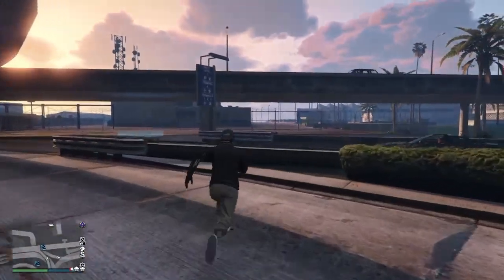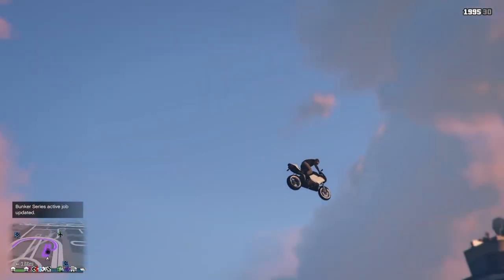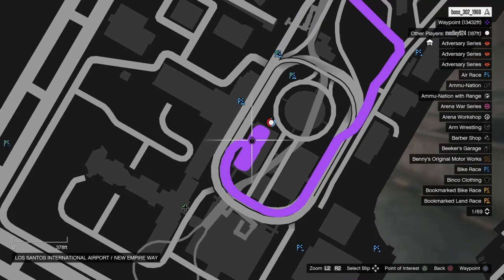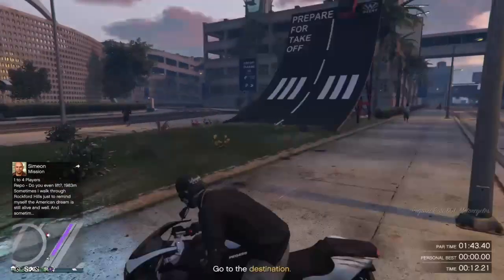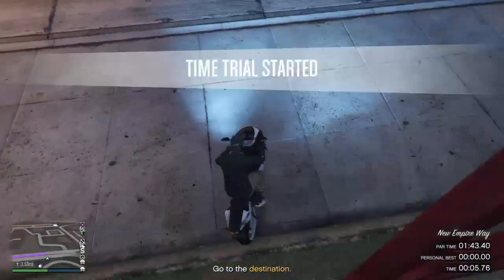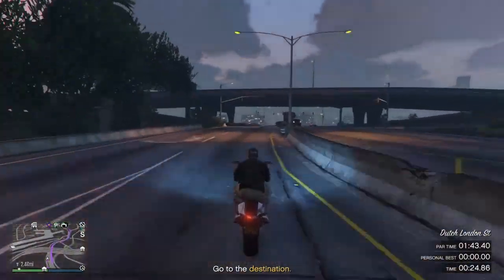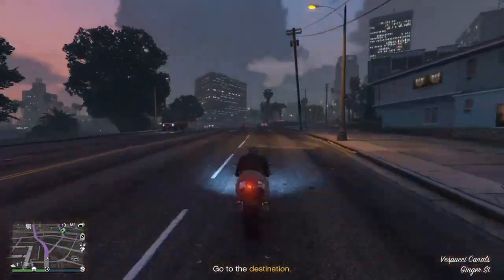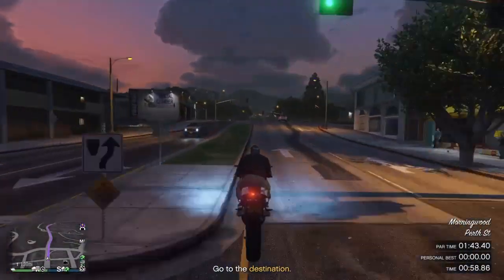**MONEY METHOD** $50k In 1 Minute and 43 Sec on GTA 5 Online After Patch 1.46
This Time Trial Is Very Easy So Get This Moolah! Give Me Some GTA 5 Online Glitches Ideas In comments.